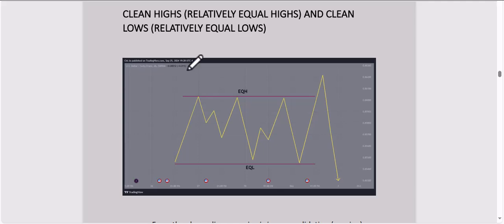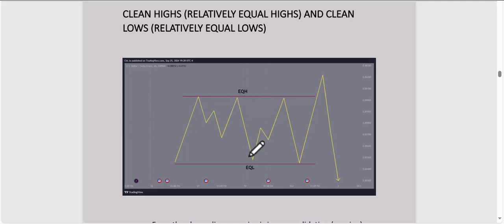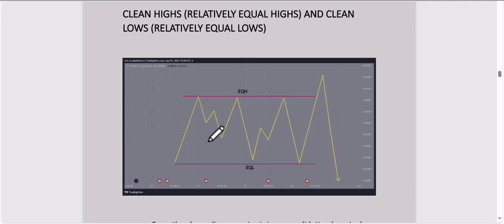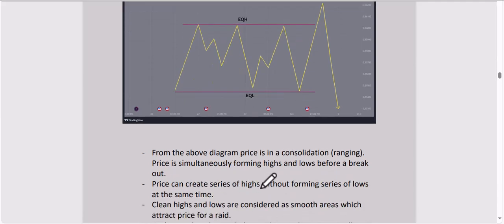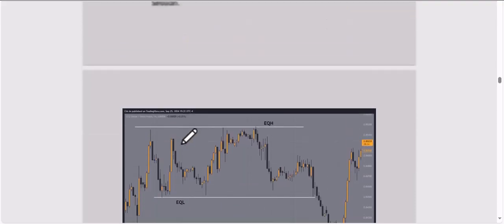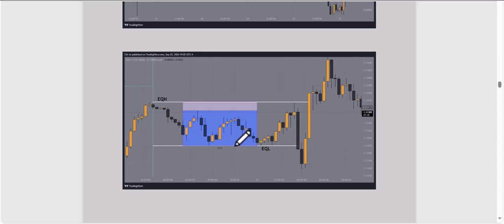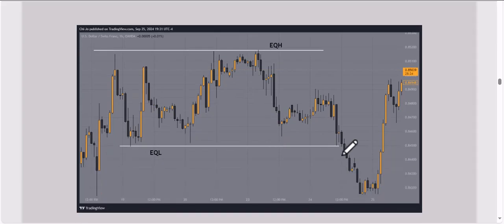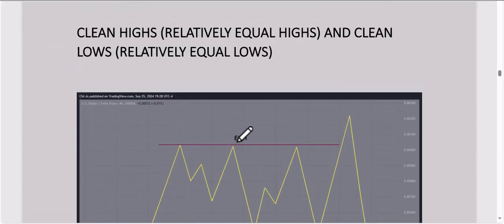ICT Clean Highs and Lows Simplified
This lesson explains ICT Clean Highs and Lows which is also known as equal highs and lows.